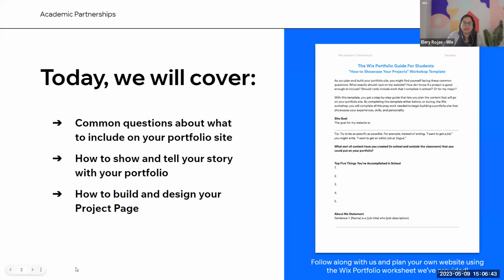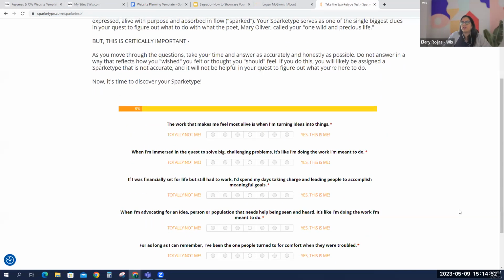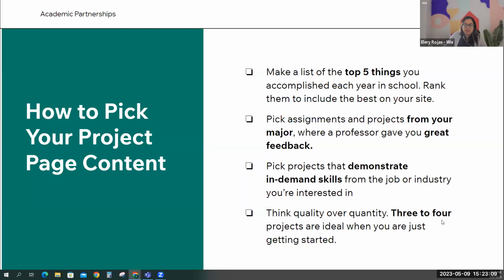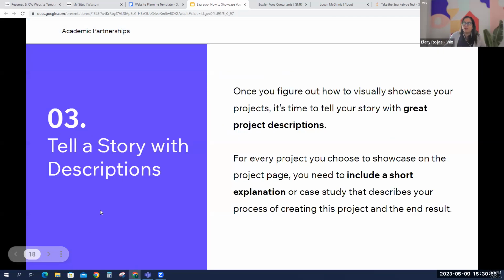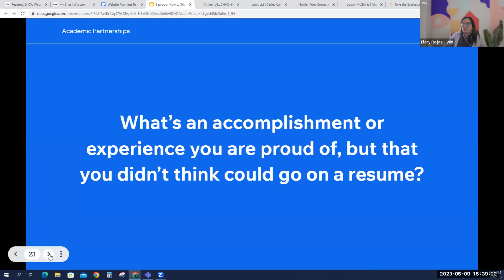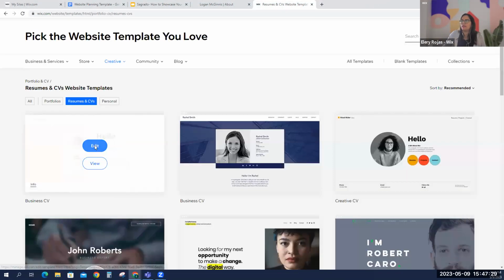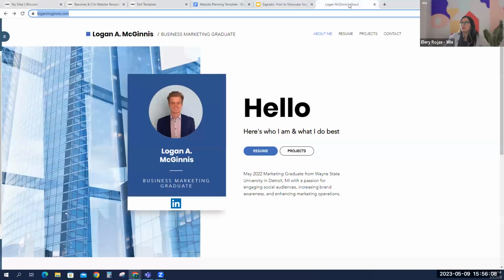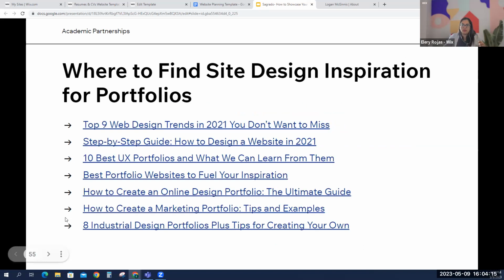Exhibe tus proyectos con WIX